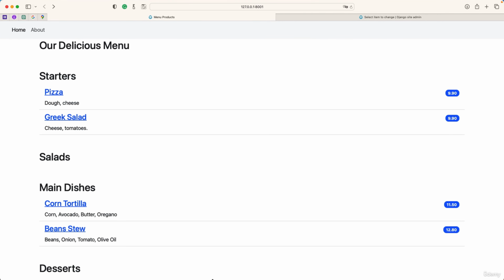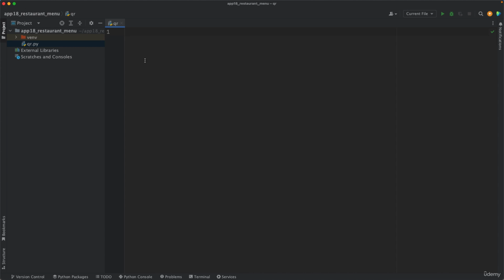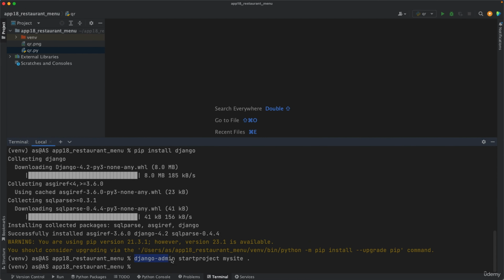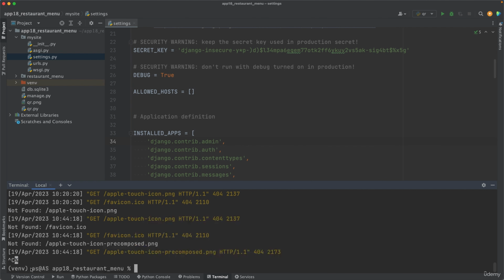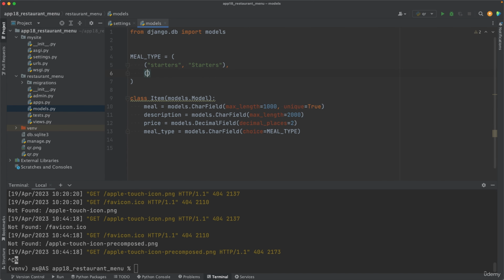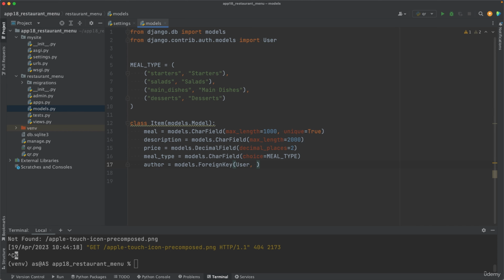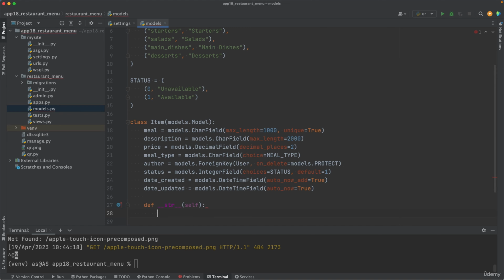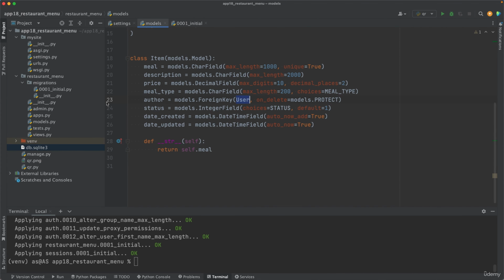The Python mega course – DAY 55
Module 8 – Day 55 App 18 – Build a food order management web app with Django – part 1

Content
00:00 Today
03:37 Creating the App QR code
07:22 Setup a Django project and app
11:28 Creating the database model